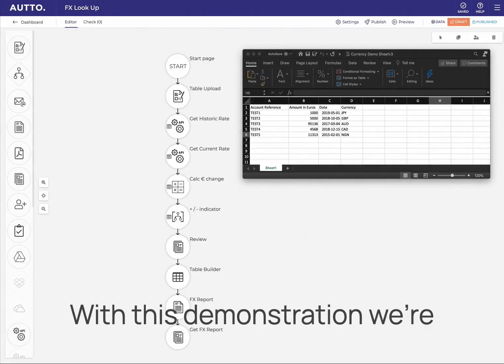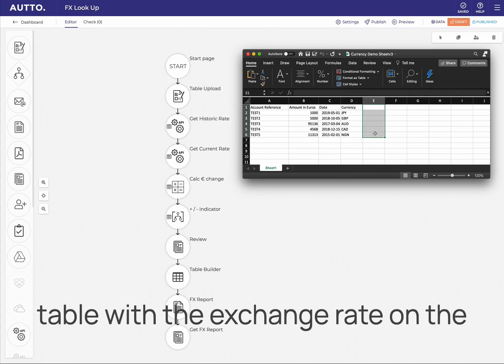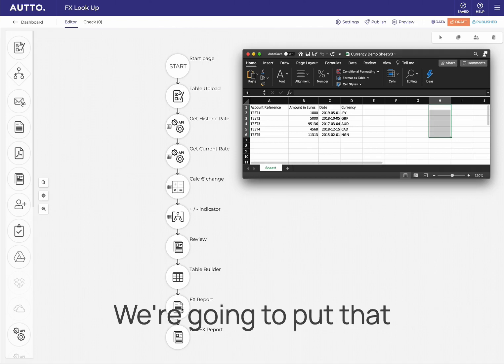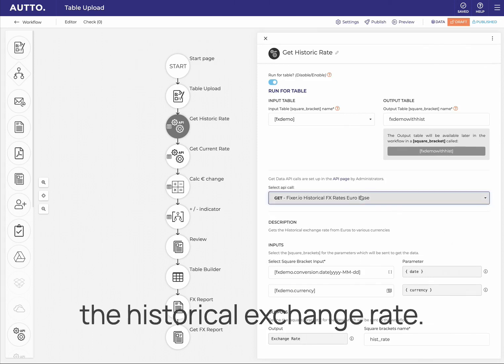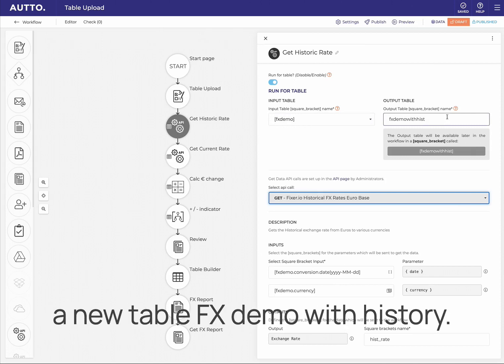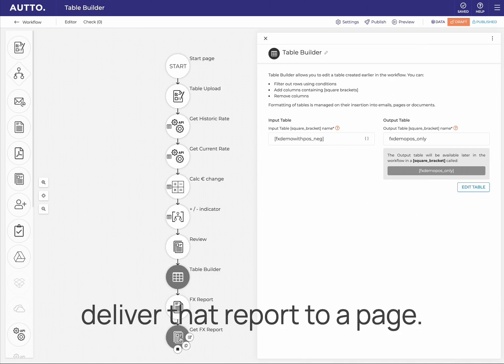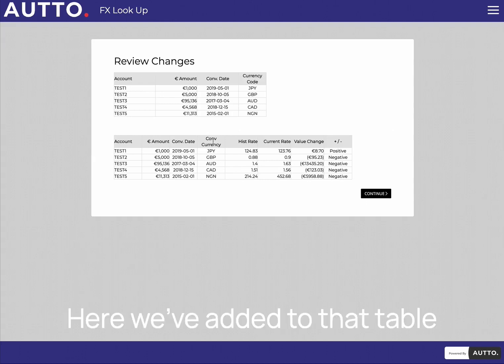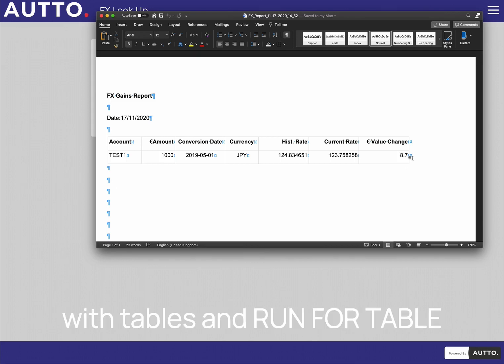Table upload and Run for Table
With this demonstration, we're going to show what Autto can do with tables of information.

 This workflow is as you can see relatively simple but it does quite a lot.

We're going to have our start page then we're going to have the opportunity to upload this spreadsheet. This spreadsheet contains a bank account name,  an amount in euros, the date we converted that amount, and what currency we converted that into.

 We're going to take that information to run an API call to send off to an external website the currency and the dat e and then we're going to populate here a new column in this table with the exchange rate on the date that we converted it.  Then we're going to do the same thing but with a GET current rate call,  it's going to get the current exchange rate.   We're going to calculate how much money we have won or lost, and we're going to do that for each line in the table.  Finally, we're going to set an indicator whether that gain is positive, in other words, we've made money or negative.

We're going to put those tables on a page. And then we decided that we only want to give the good news to our investors, so we're going to run a TableBuilder action which is going to screen the resulting table for positive gains only. We're going to put that table into a document.

 So let's just have a look at how that is configured for each of these different types of actions. First of all, in our form, we have a single question. We have a table upload question so I can drag and drop that Excel spreadsheet into my Autto and it will be imported.  You can see we have set up columns in this table question which are expecting the spreadsheet in that format.

We've got two API actions.  We have selected from our range of API integrations that we've set up in our API manager to get the historical exchange rate. It is expecting to get from us a date and a currency and you can see those are being pulled in from the FX demo table.

Now importantly at the top here you can see we are using RUN FOR TABLE functionality. So what that means is I want to do this action for every line in the table. So it's going to go and get that historical exchange rate for each line of the table and insert a new column. And we're going to take our input table FX demo which is the table we uploaded and we're going to create a new table FX demo with history.

We're then going to do the same thing to get the current rate. And then we're going to do the same thing again, we're going to run a calculation RUN FOR TABLE each time we are creating a new version of our table and we're adding a new column to it. Here you can see we've calculated our Euro value change.

Finally, we are setting a 'positive', 'negative' or 'no change ' depending on whether we've made money or lost money using a condition.  We're going to place those on a page.  Then again we're going to set another condition to filter our table to remove all of the negatives.

We're then going to place those in an automated document and deliver that report to a page. So you can see while it looks simplistic there's in fact a lot going on in this workflow.  What does the end user see well they see something that is a lot simpler.

Let's just launch our Autto workflow.

 We have an invitation to drag and drop in and a clear explanation of  what columns we are expecting to see in our spreadsheet.  We're going to drag and drop that spreadsheet in,  and there it is it's been uploaded and we can now submit it.  Now all of the API calls and the calculations are going on behind the scenes.   You can see the table that was imported.

Here we've added to that table the historical exchange rate, the current rate, which has been pulled live from a website, the calculations of the value change.  We've had a pretty torrid time in our currency investments they're almost all negative. We've only really been left with one positive investment.  Now we want to output that into a document and produce a report.  We've got a webpage that produces a report.  Let's download that report!

While there's a lot of complexity going on behind the scenes in Autto what the end-user sees: it's all very simple!  Hopefully, that's demonstrated for you some of Autto's capabilities with tables and RUN FOR TABLE.  📍